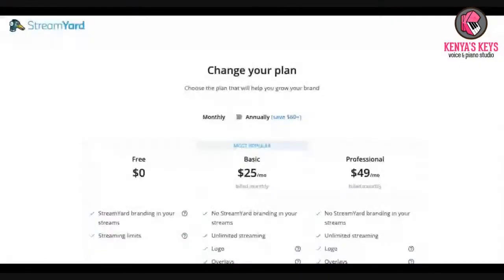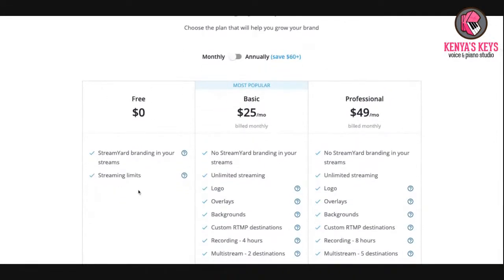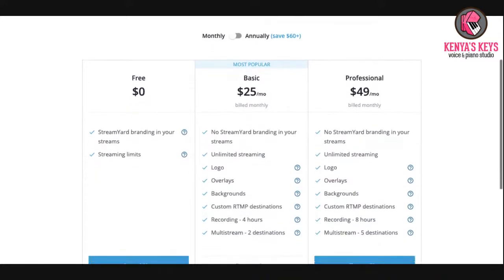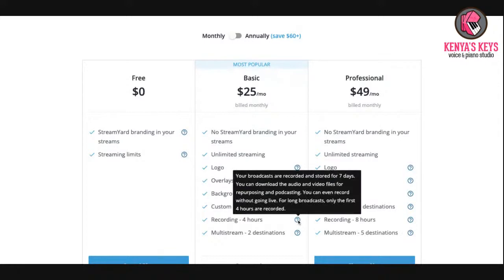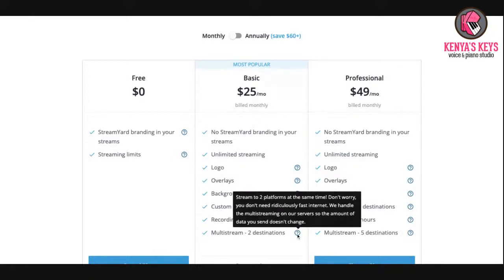Set Up for StreamYard for Remote Church Service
Made a short video for a local pastor to help him prep for the pandemic.  I'm using Streamyard.  Streamyard is free to use.  Upgrade your plan to add your own logo and customize your brand colors.